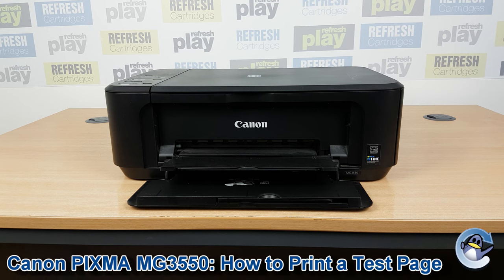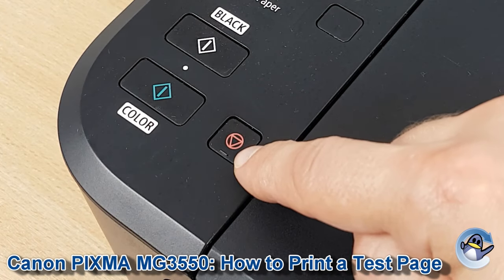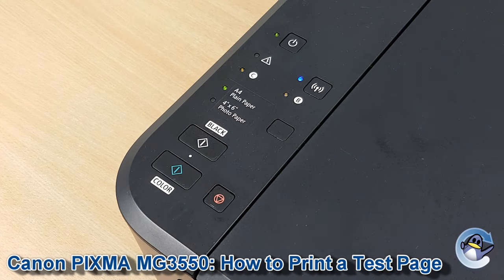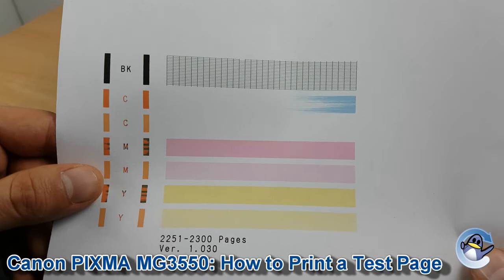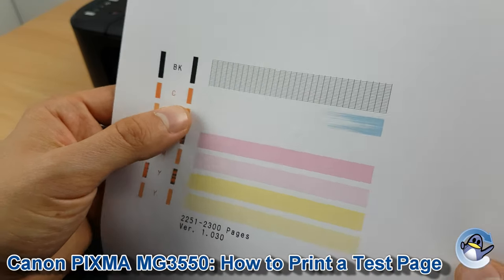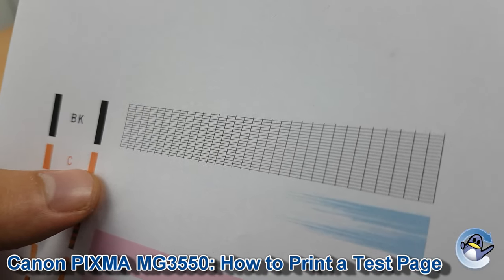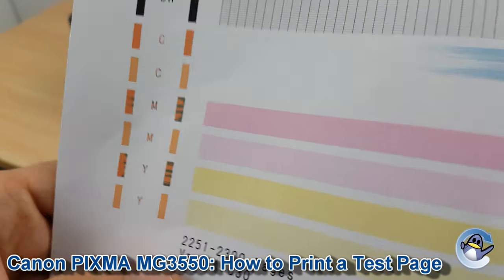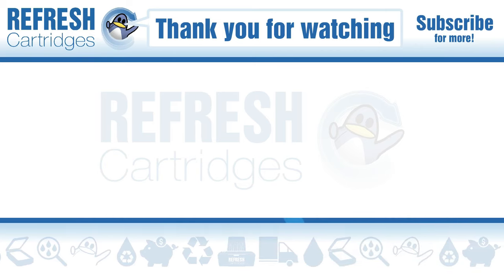Canon Pixma MG3550: How to Print a Nozzle Check Test Page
In this video, I show you how to do a test print from a Canon Pixma MG3550 series inkjet printer, directly from the machine itself. This means that this method can be used with the PC off, or even if your printer is not connected to anything at all.

A nozzle check is a great way to troubleshoot print quality issues with your Canon printer, and check the printer's ability to produce black, cyan, magenta and yellow from the installed PG-540 & Cl-541 ink cartridges.